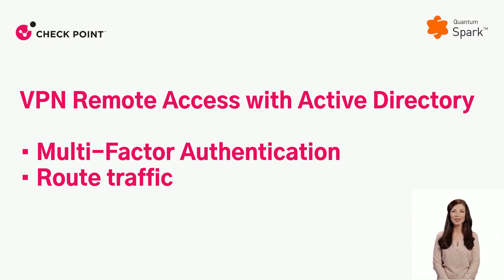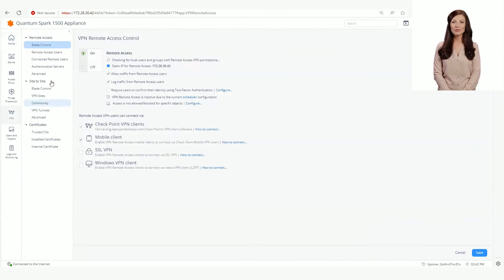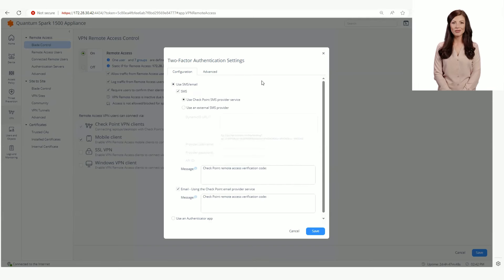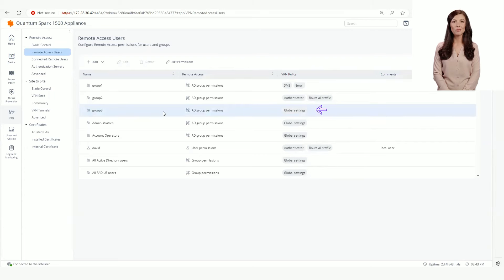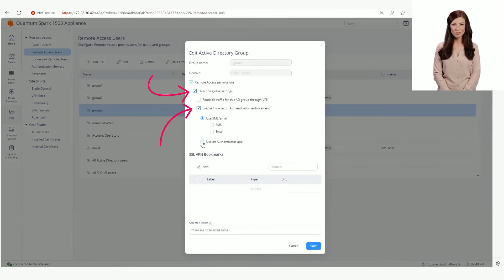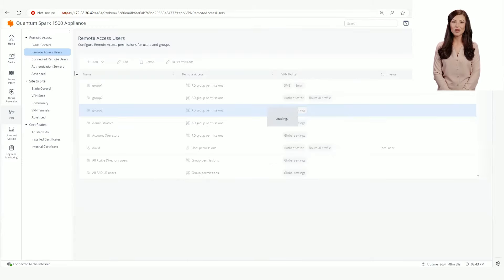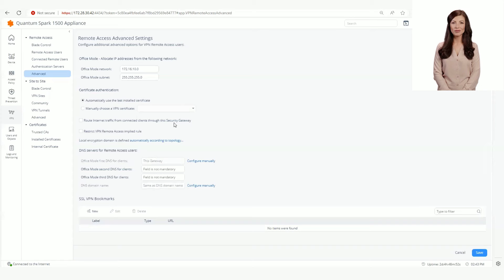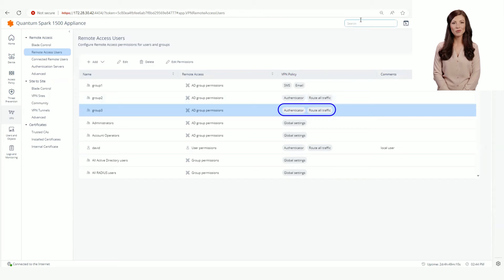Check Point Quantum Spark: VPN Remote Access with Active Directory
This video presents two new capabilities of VPN Remote Access with Active Directory: Multi Factor Authentication and Route traffic.